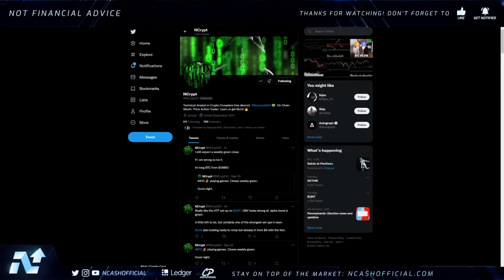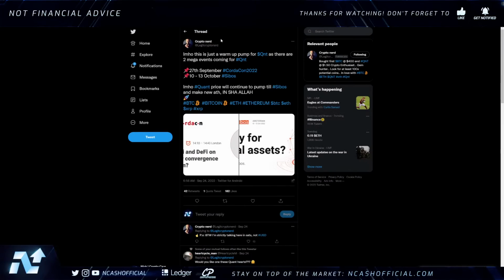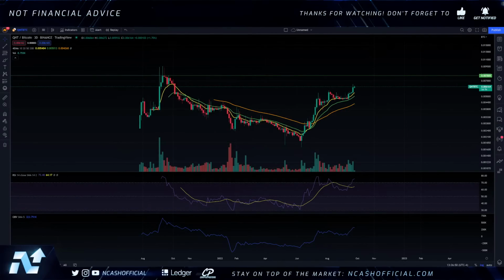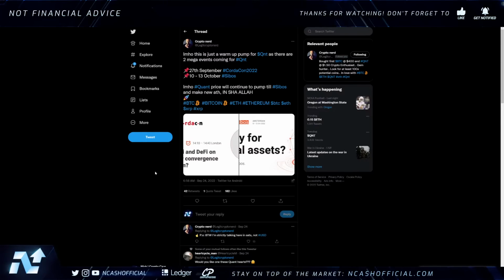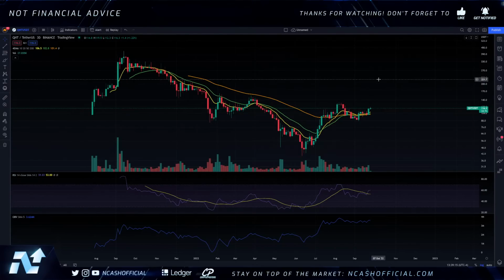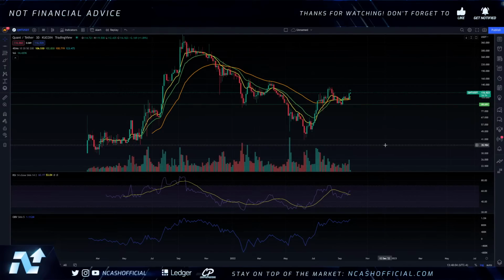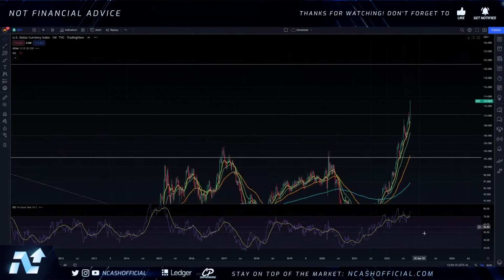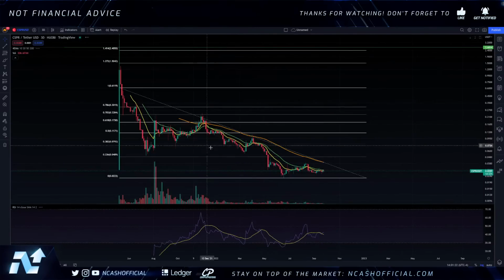🚨IS QNT ABOUT TO GO PARABOLIC!?🚀🚨QNT HOLDERS DON'T MISS THIS🚨QUANT NETWORK NEWS TODAY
Quant Network QNT Update, Ripple XRP Update, Ripple & Quant, XRP & QNT, Quant Network QNT News, Quant Network QNT Updates & More

Welcome to the channel, my name is Nick or NCashOfficial. We talk about multiple cryptocurrencies, digital asset news, upcoming crypto projects, economics & much more.

✅ Win up to $1,000 with MEXC